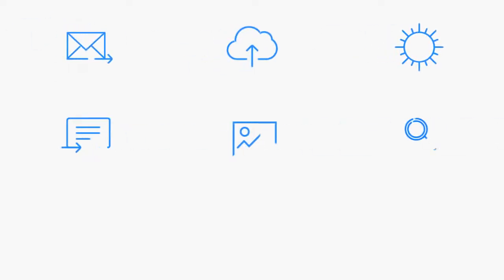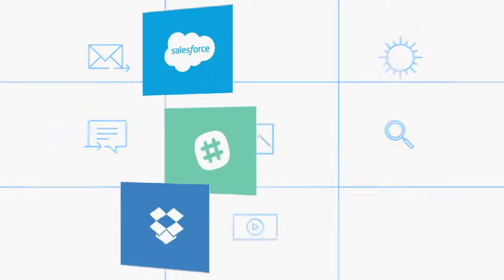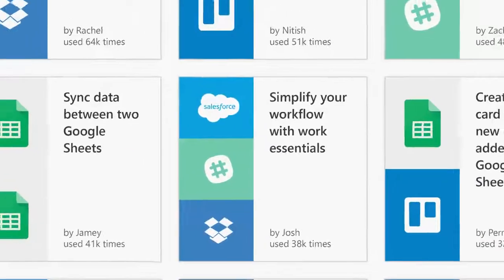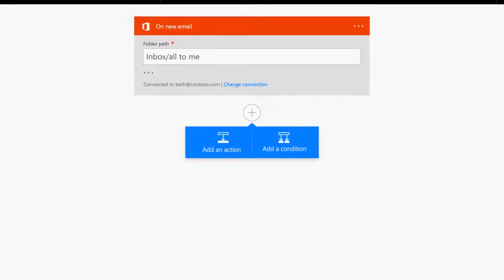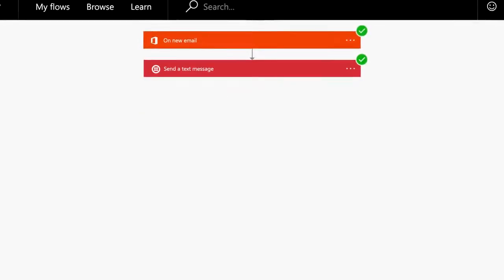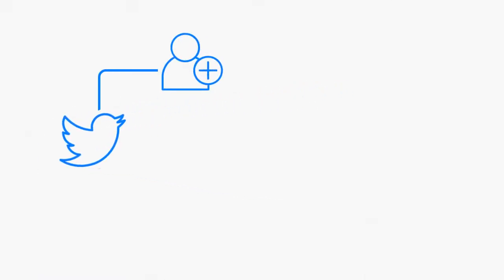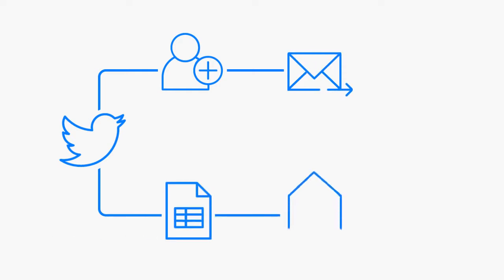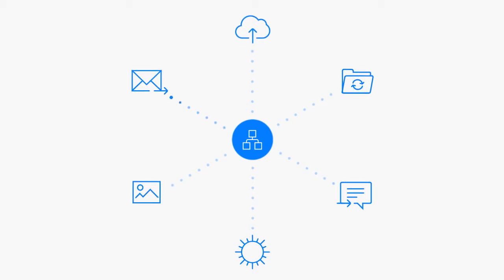Microsoft Flow Preview Introduction